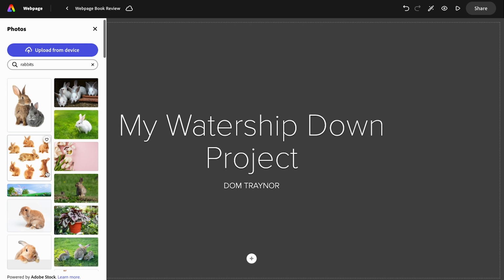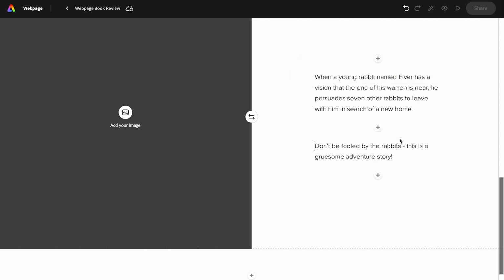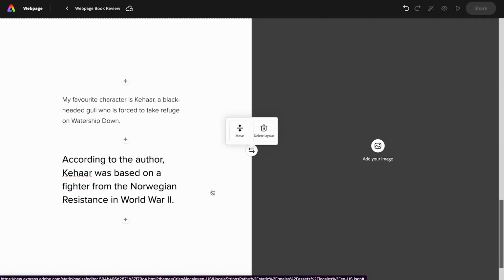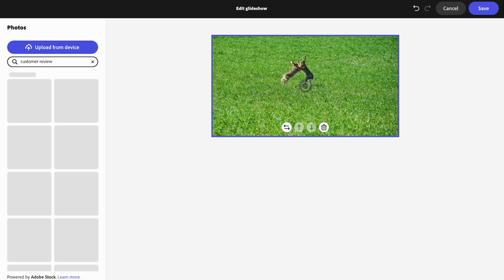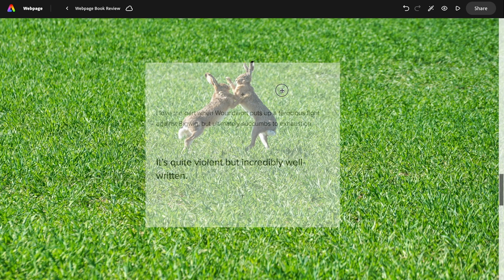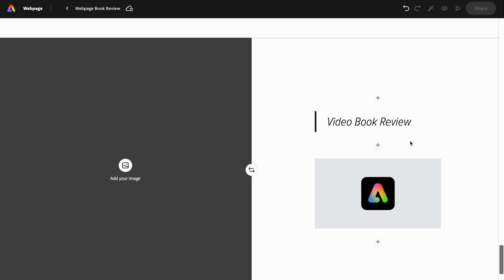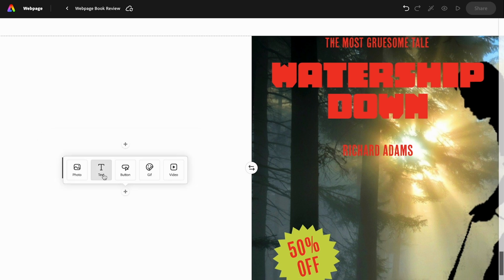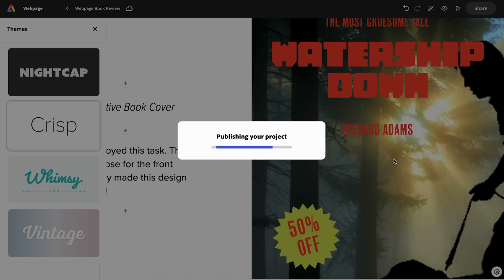Book Challenge - Book Review Webpage - Literacy Shed x Adobe Express